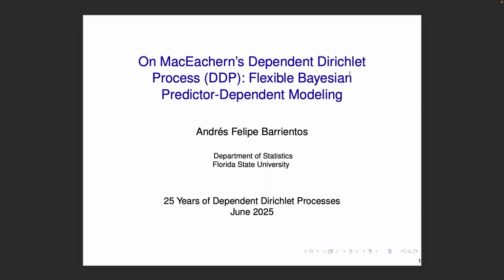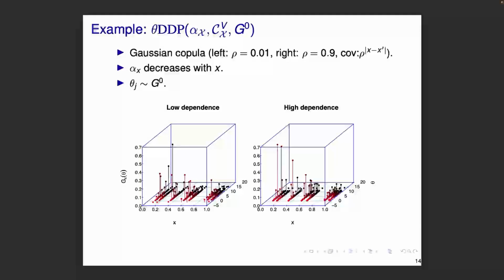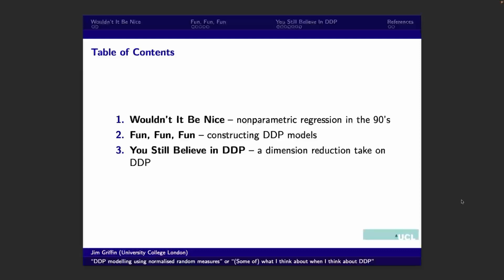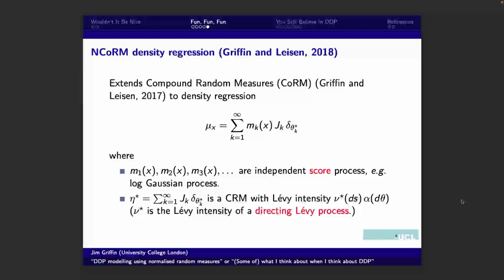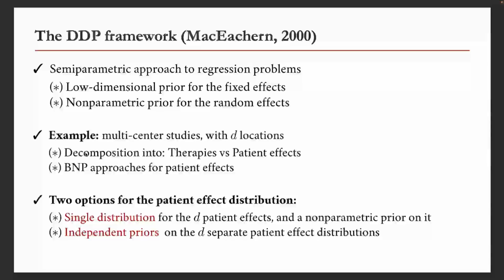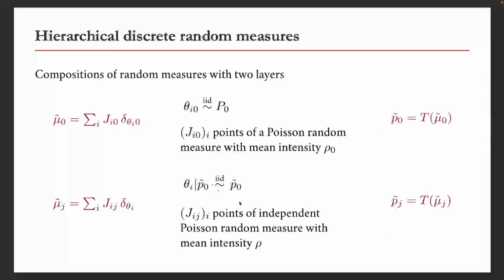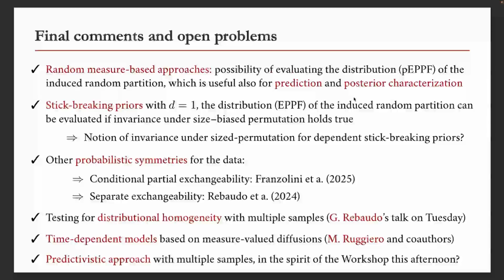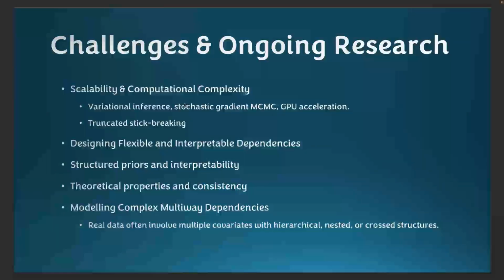BNP14 - Workshop: 25 Years of Dependent Dirichlet Processes - Session 1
The Dependent Dirichlet Process (DDP) was first introduced by a seminal Proceedings article and a technical report by Steven MacEachern in 1999/2000; this pioneering work extended the classical Dirichlet Process, introducing a framework for modeling dependencies across multiple distributions and enabling flexible modeling of complex data structures. To mark the 25th anniversary of the DDP, we organized a workshop that brought together researchers reflecting on the profound impact of MacEachern’s technical report and its contributions to theory, methods, and applications. This event not only celebrated Steven MacEachern’s groundbreaking contribution but also honored the vibrant community of researchers who have expanded on the original ideas.

Felipe Barrientos, Florida State University, USA

On MacEachern’s Dependent Dirichlet Process: Flexible Bayesian Predictor-Dependent Modeling

Jim Griffin, University College London, UK

DDP modelling using normalised random measures

Antonio Lijoi, Bocconi University, Italy

The DDP and random measures-based approaches

A Perspective: Maria De Iorio, National University of Singapore, Singapore